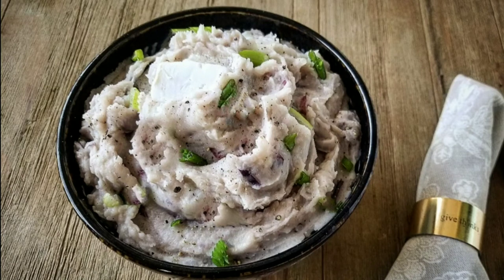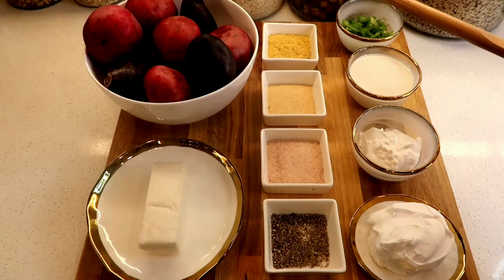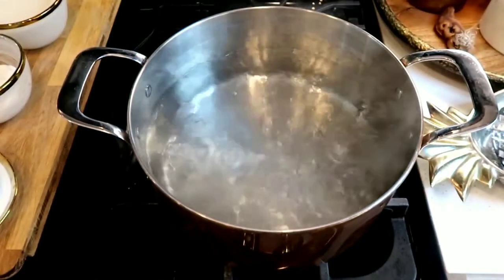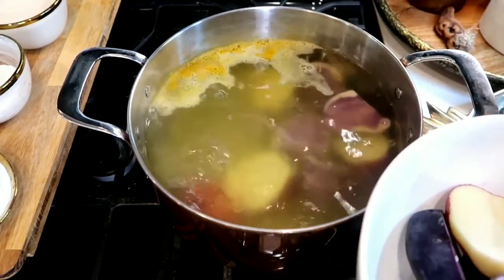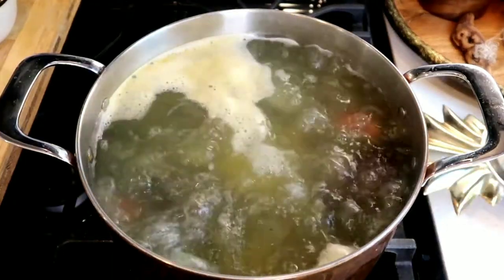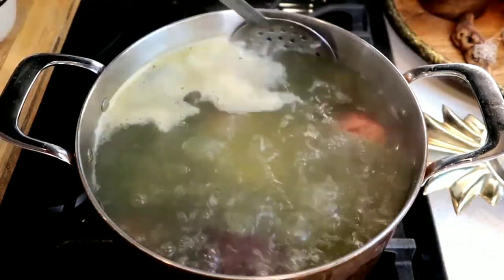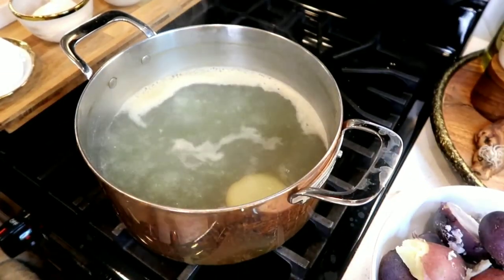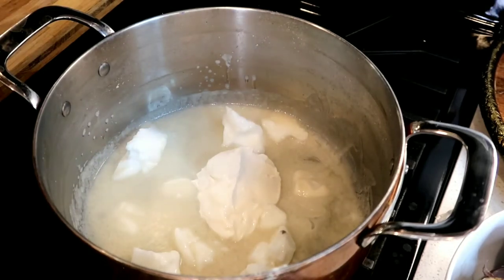Southern Style Mashed Potatoes | SaharBelle Ep.43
Watch Me Whip up these Southern Style Mashed Potatoes

They are from the Gods Chile🙌🏼💦

Simple Yet Full of Flava & Soul💋

Ingredients:

•10 Medium Red Potatoes
•1 Stick of Butter + 2 Tbsp Divided
•½ Cup of Cream Cheese (I Used VioLife)
•¼ Cup of Sour Cream (I Used Tofutti)
•½ Scant Cup of Soy Milk
•1 Tbsp Chicken Bullion
•1 Tbsp Granulated Garlic Powder
•2 Green Onions (Chopped for topping)